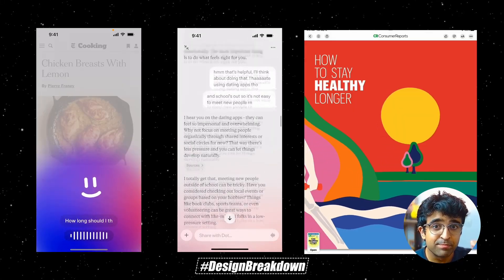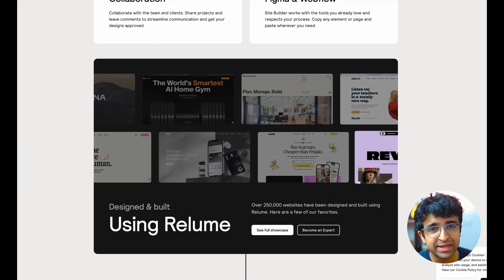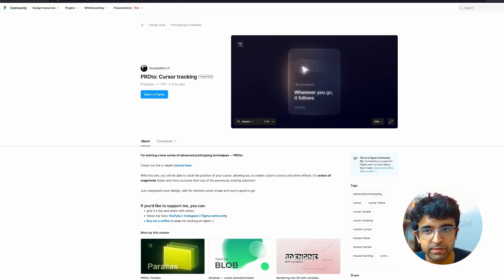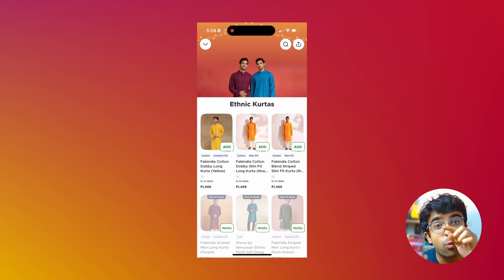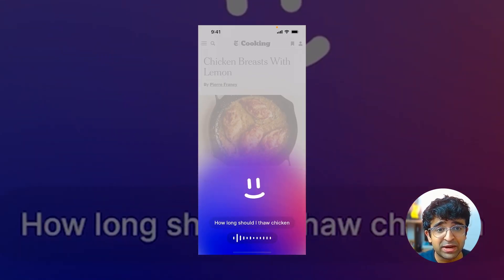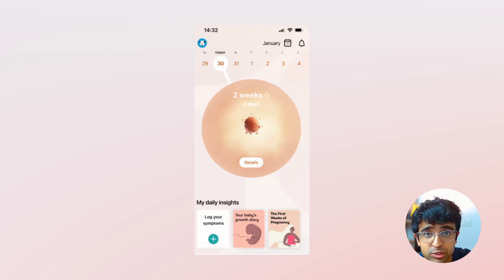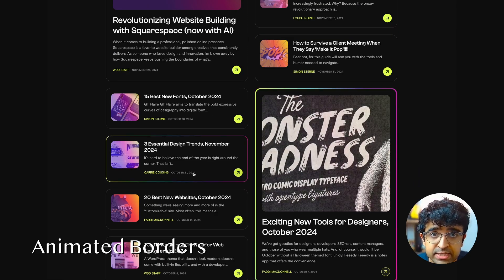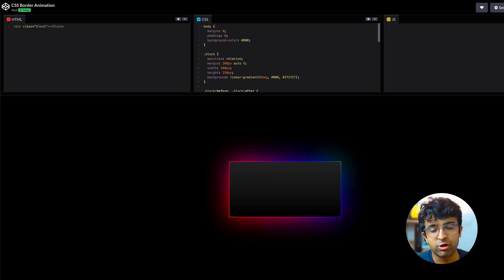New UX/UI Trends You'll Love! - Trailing Gradients, Border Animations, & More | Design Breakdown 3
Today we are looking at some amazing new UX/UI design trends that we will see in the design industry. Some of these are gradients, border animations, OS animations, and glowing hover animations.

Video chapters
0:00 Introduction
0:23 Glowing Hover
2:15 Location Based UX
3:37 Trailing Gradients
5:17 Border Flow
6:30 OS Animations